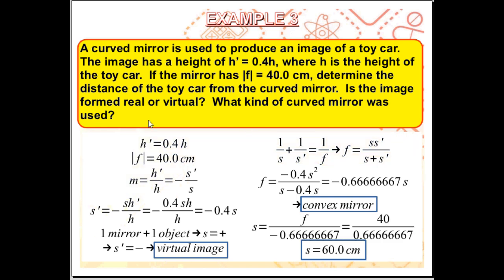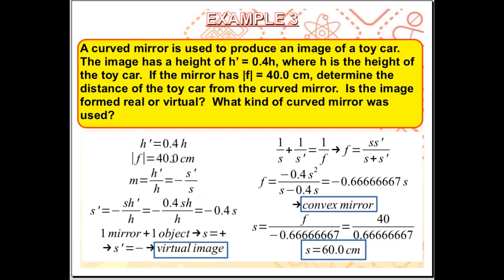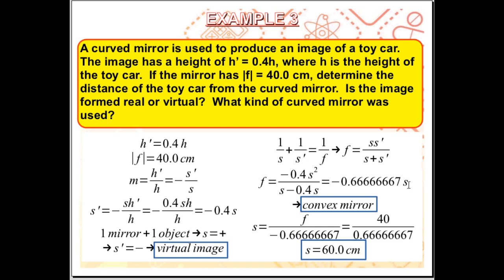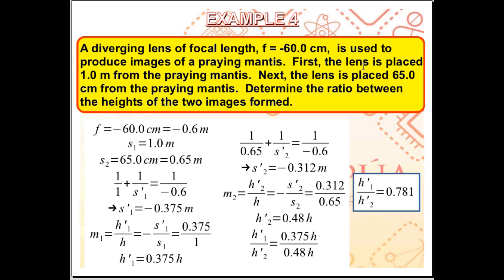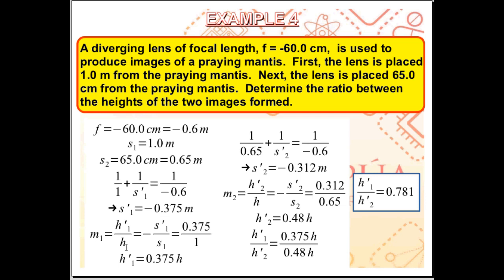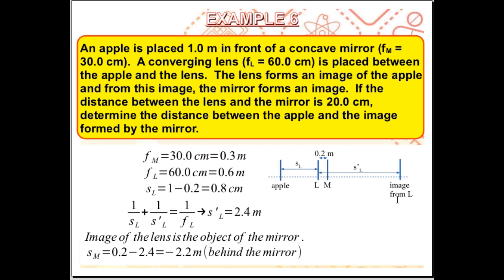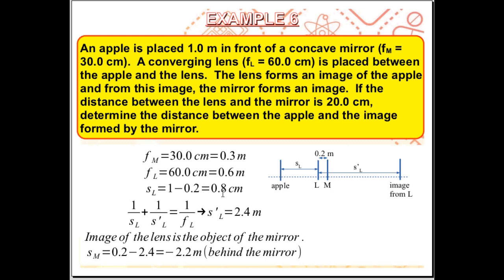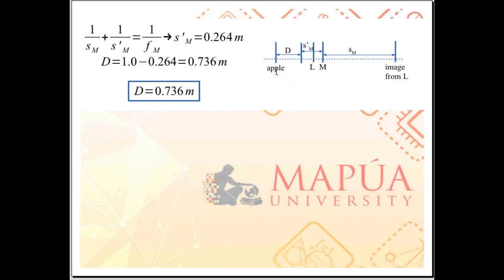OPTICS 015 - EXAMPLES PART 2 (2021)